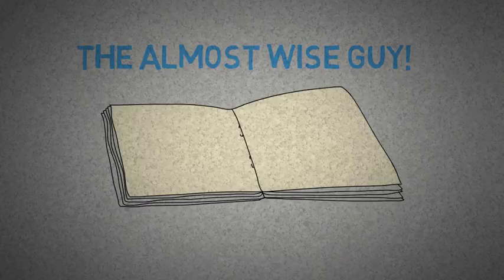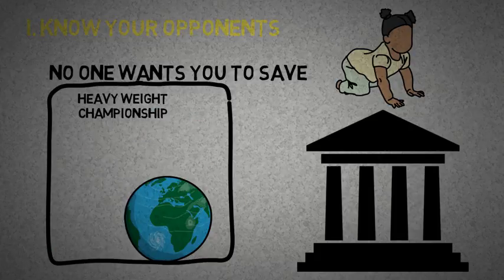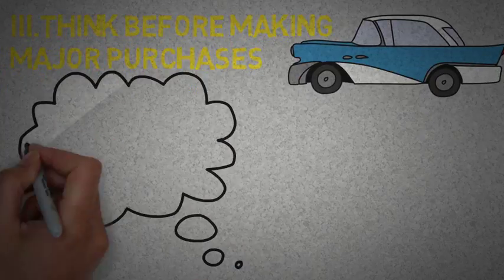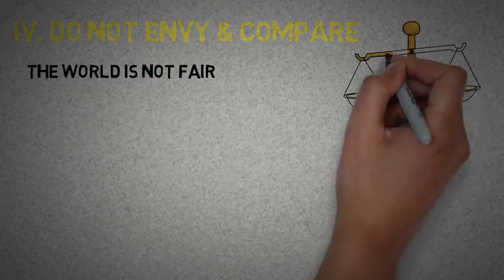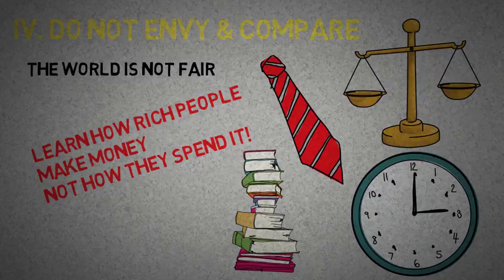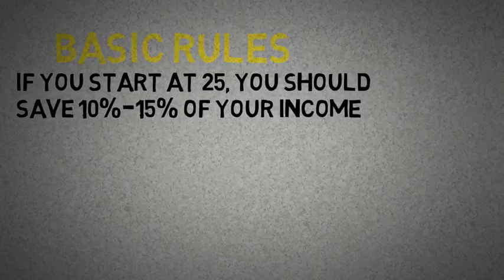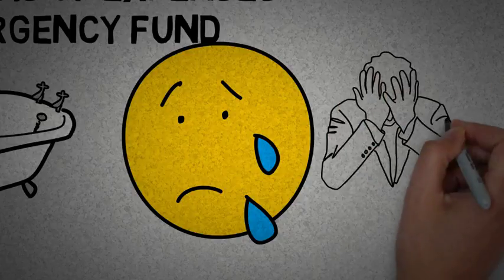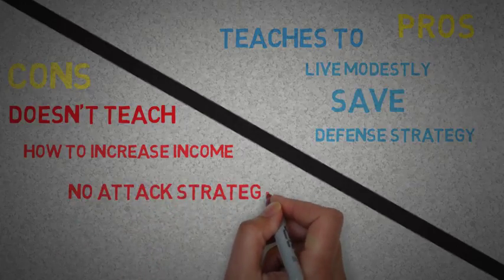THE WEALTHY BARBER RETURNS BY DAVID CHILTON - ANIMATED BOOK REVIEW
The Wealthy Barber Returns is a highly recommended book for any individual who wants to learn how to handle money better. You'll find great advice and plans of action in this book. Also, David Chilton is the funniest non-fiction author I have encountered. His sense of humour makes the book such a light read.